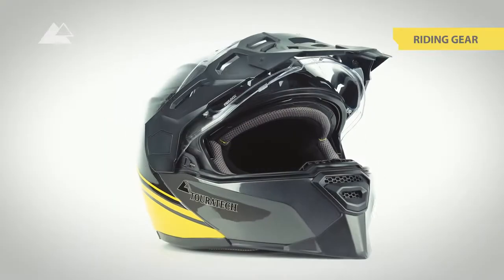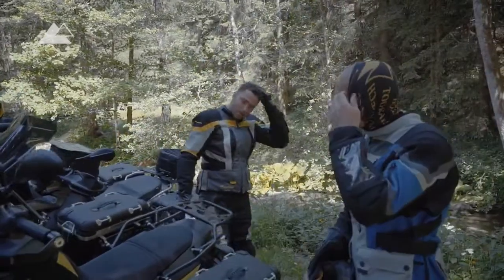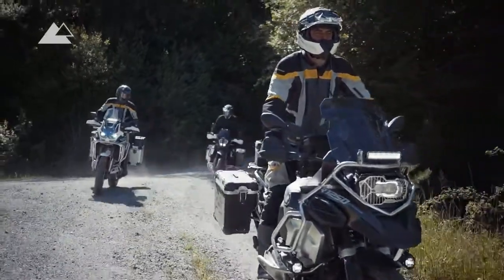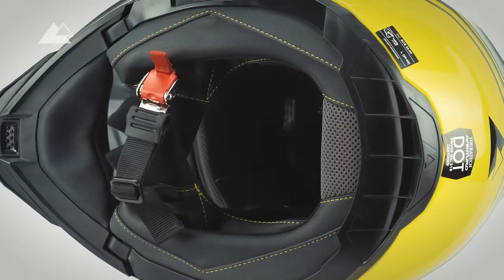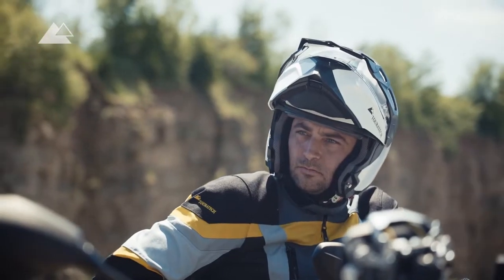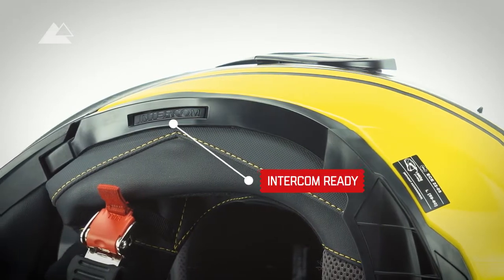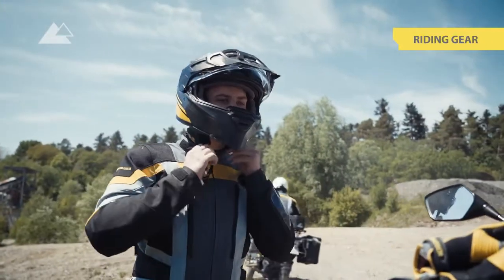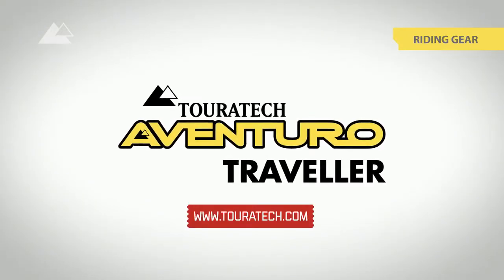(EN) Touratech Aventuro Traveller | The Adventure Flip-Up Helmet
The Aventuro Traveller is an innovative modular helmet designed specifically for the demands of adventure riding. You'll love that it's lightweight, features huge airflow, and is quiet even at speed. It's a true modular which allows you to open the chin bar for easy communication at the gas station or hatching a plan with your riding buddies.